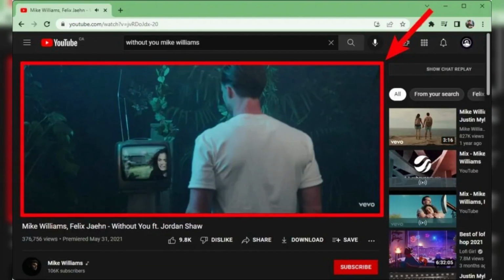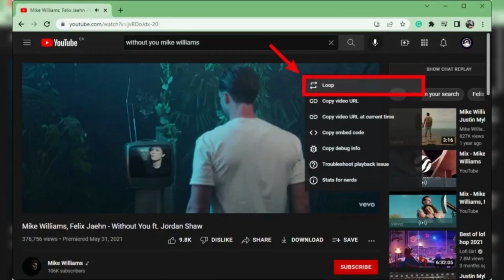How to Loop YouTube Videos - 2024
Description: Learn how to loop YouTube videos on any device in 2024. Whether you're watching your favorite music video or a tutorial, this guide will show you how to set it on repeat.